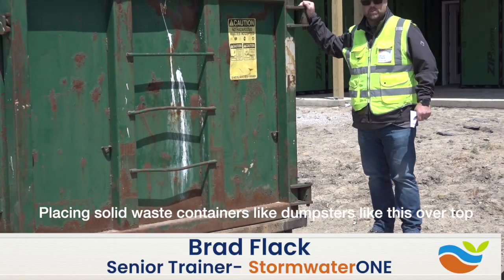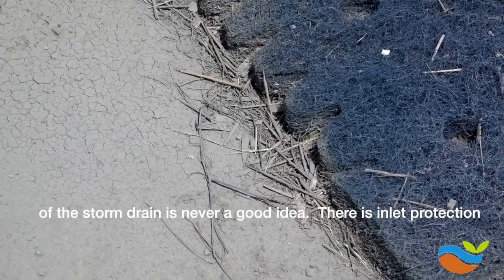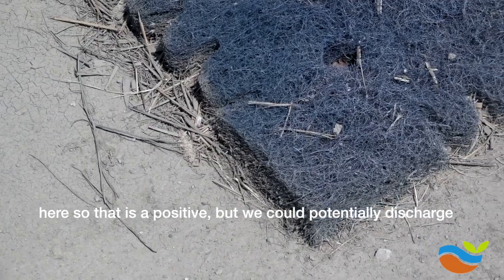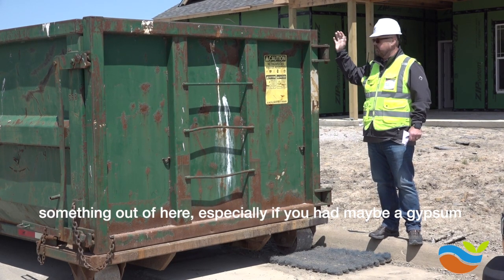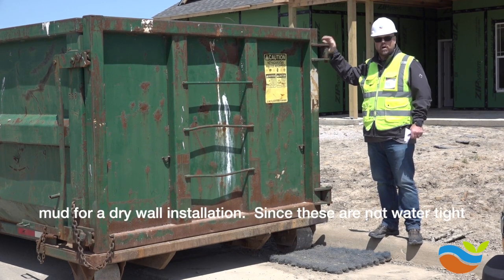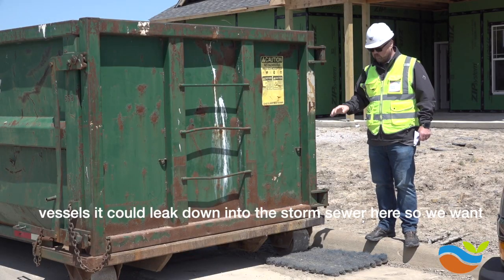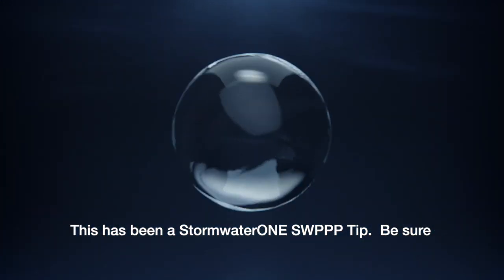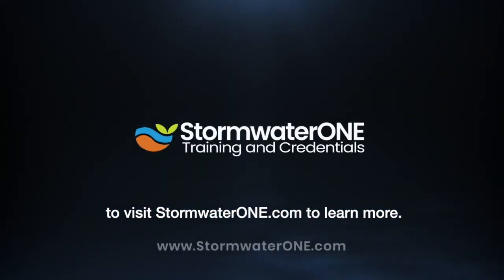Solid Waste Container Placement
Construction Inspector - Qualified Compliance Inspector of Stormwater (QCIS - Advanced: QCIS Advanced

Solid waste containers, often called dumpsters on the site, are a requirement in order prevent the discharge of solid wastes from the site. While most of these containers are not water tight, they will often have lids, covers or drain plugs. These details must be checked during inspection to see if they are present and if so are they being utilized.

Not only does the dumpster function to prevent the discharge of construction waste and debris due to precipitation, but it must also prevent the discharge due to wind. This may mean keeping the lid or cover closed during higher winds or even covering the dumpster with a fabric or tarp to ensure that no materials are blown out of the container.

Inspectors should also be mindful on the placement of the dumpsters on the site. Any dumpsters placed over top of or immediately nearby storm drains presents a real risk of a discharge, even if there is inlet protection present.

About Us
StormwaterONE is a private occupational trade school operating under the supervision of the office of higher education.

We specialize in the design, development, and delivery of stormwater training.  Our instructional programs are delivered in both online (on demand interactive SCORM modules) and instructor led (virtual and in person).